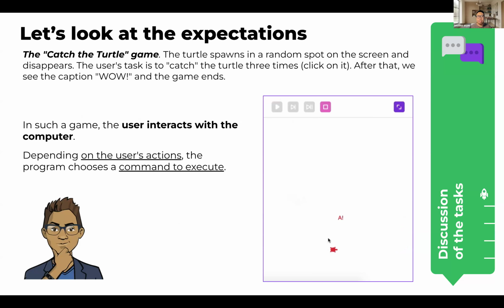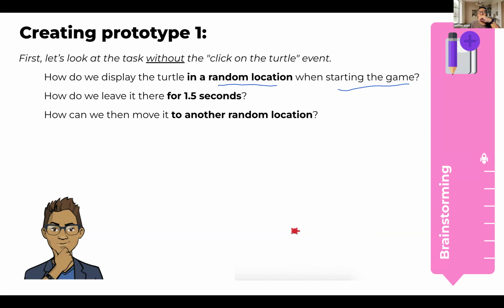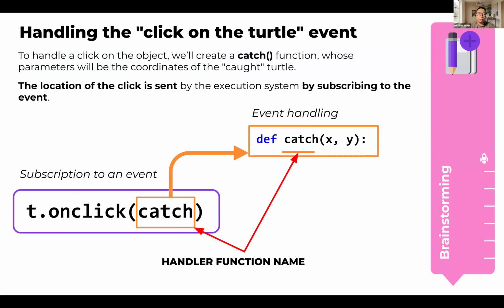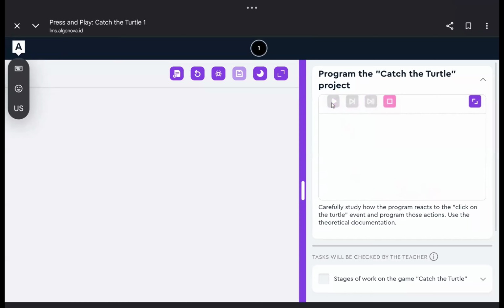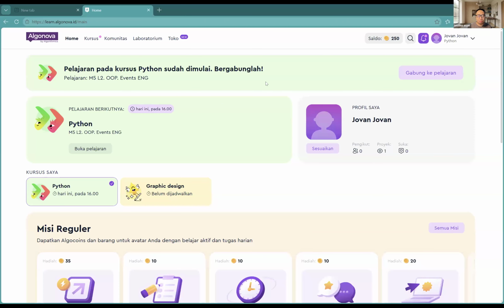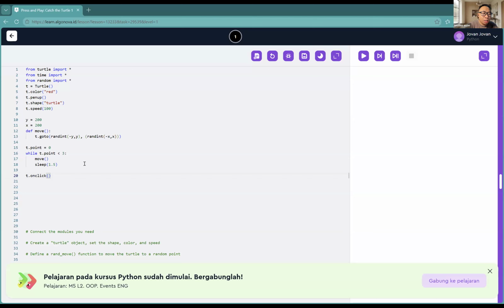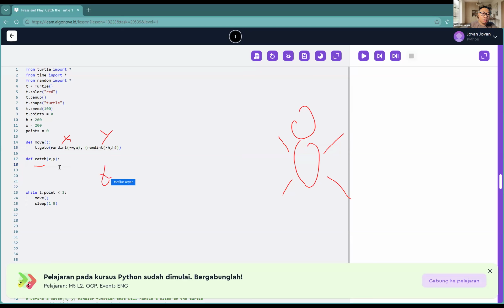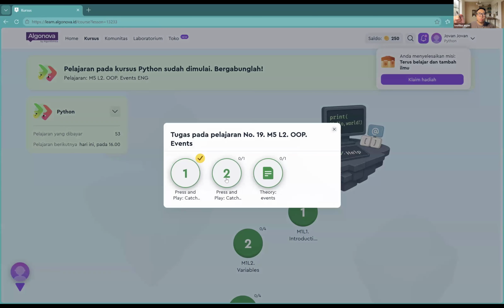IND 1 1 PS 3542 FRI 16 00, MON 16 00 Lesson 19